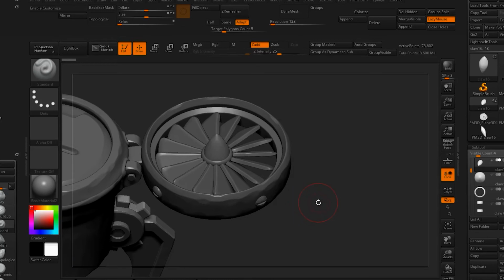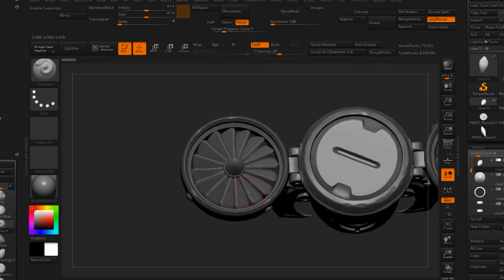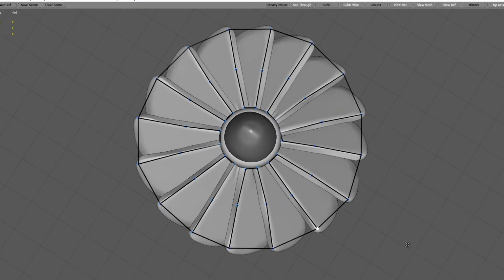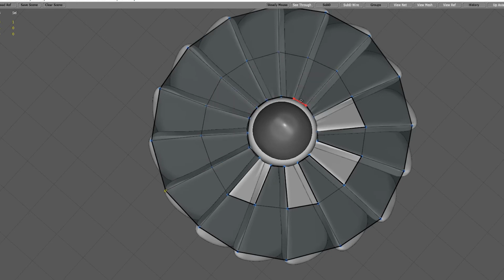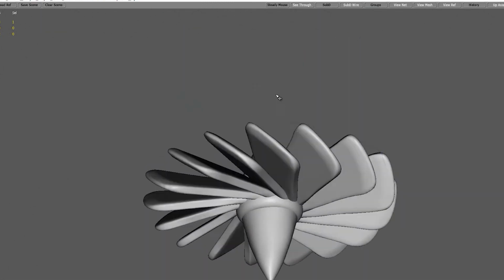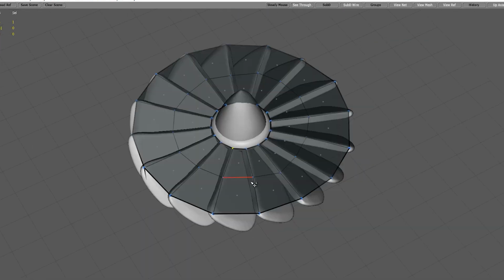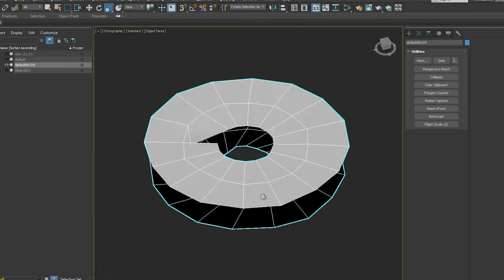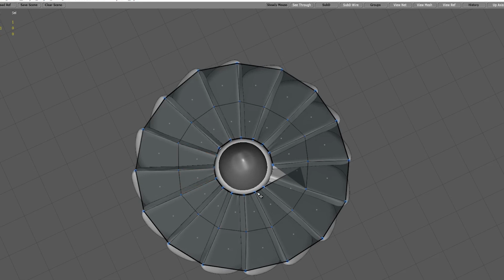Lesson 8: Retopology of the Propeller / Making a 3D Game Character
At first it might be daunting to retop something as complex as the propeller blades. Especially if you are mindful out your polycount.  But I will show you how retopologize something like this quickly and easily.

You can now follow the updates of this channel both on Instagram and on Twitter:

It’s a complete course of making a game-ready 3D character from high-res to low-poly rig with maps. The drone we are making here is part of an actual indie game project (more about it below). In the process I will be introducing you to professional 3D apps like Substance Painter, Maya, Topogun and 3ds Max. We will not be doing any 3D sculpting, so if you just want to try making low-poly characters, you can simply use free high-res models available for in Zbrush. Maybe in the future we will even release this high-res drone sculpt to the public.

Once the mesh is ready we will do the unwrapping of the UVs, map baking and finally rigging for animation.

Red Rust Project
The game we are making is called Red Rust. It’s a side scrolling action game and this drone plays a pivotal role in it. Visit our Indiegogo campaign: